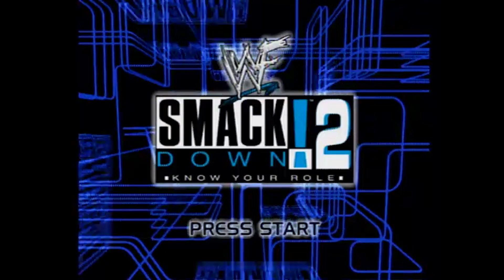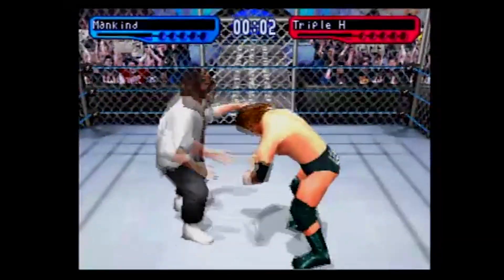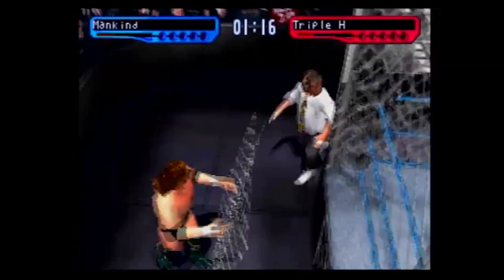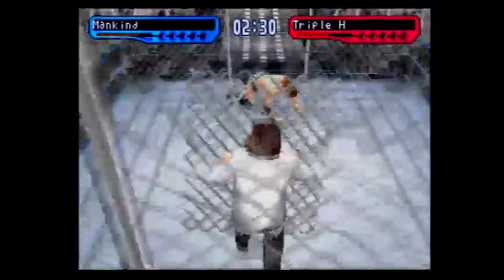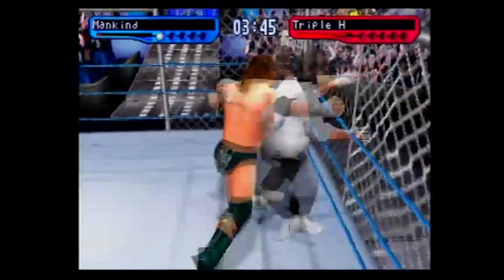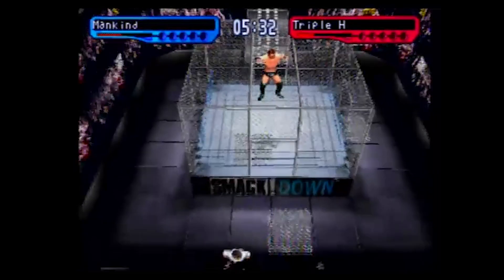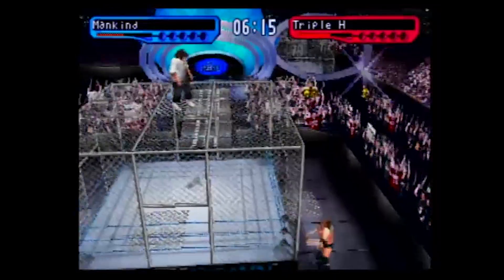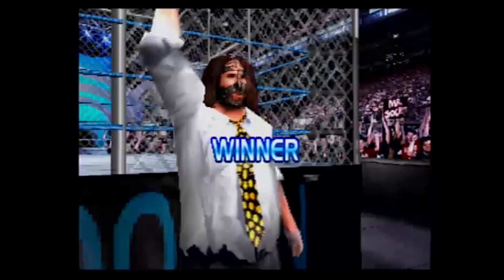Sampling the CELL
It’s pixelated MAYHEM when Mick Foley faces Triple H as we tour WWF Smackdown 2’s HELL IN A CELL….